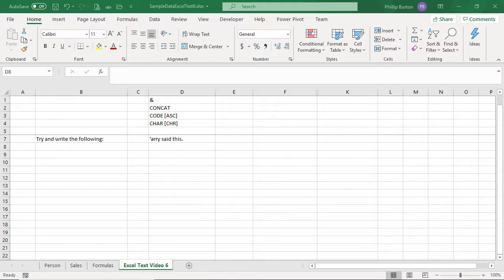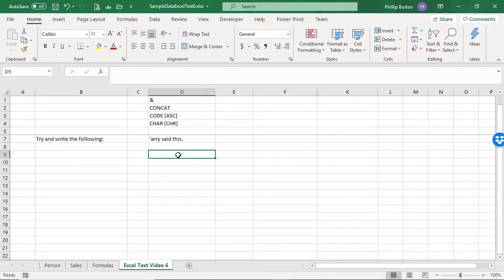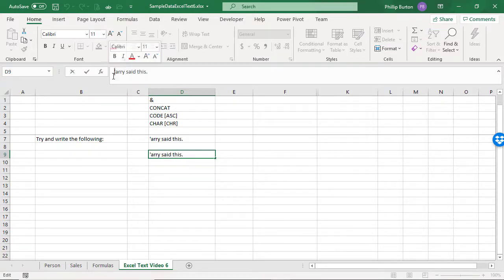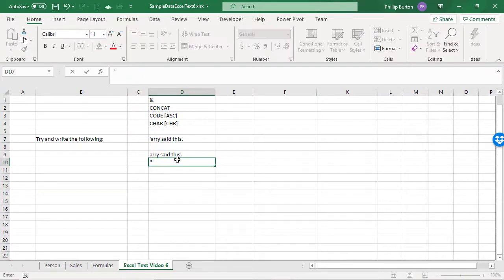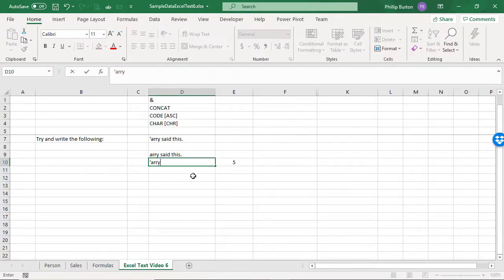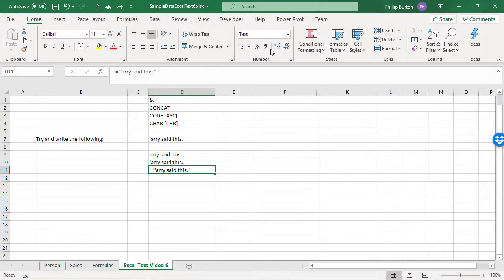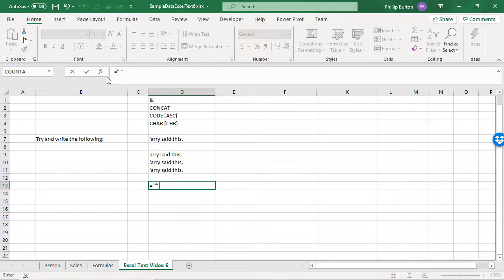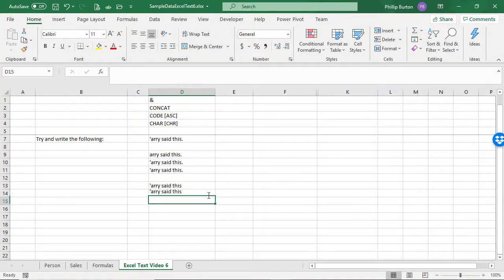Excel Text Functions 6 - the problems with apostrophes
In this video, we'll have a look at something which should be simple - typing an apostrophe. For more of my videos, please join me on my Udemy courses, which take you from beginner to intermediate, or intermediate to Expert.
1. Beginner to intermediate (11 hours)
2. Intermediate to Expert (11 hours)
3. Visual Basic for Applications
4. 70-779 Analyzing and Visualizing Data with Microsoft Excel (16 hours)
In this video there are practice activities from the start. We'll try typing in the phrase: 'arry said something, and find out why it is so difficult. We'll look at what Excel is internally using the apostrophe for, and how to get round this.